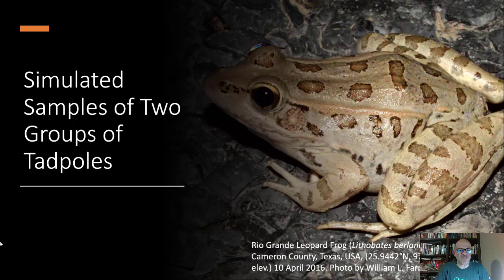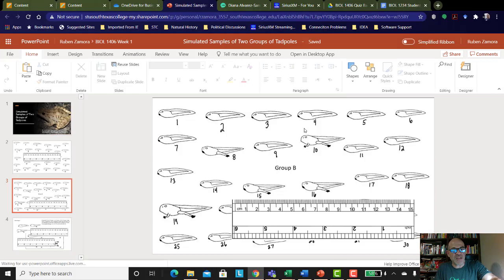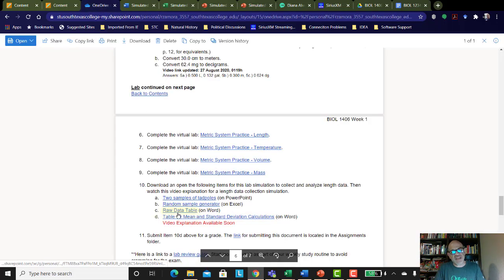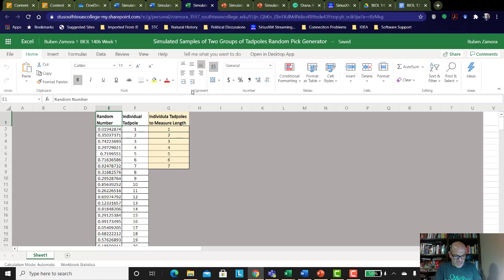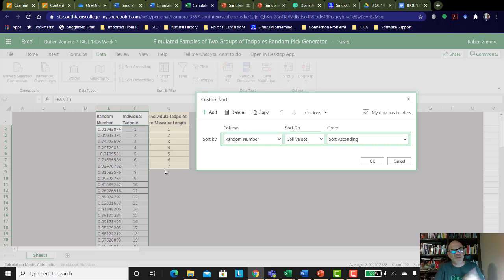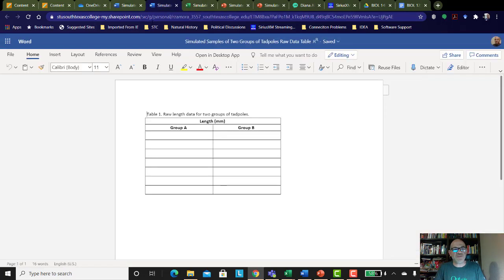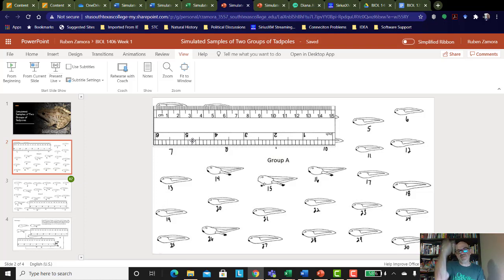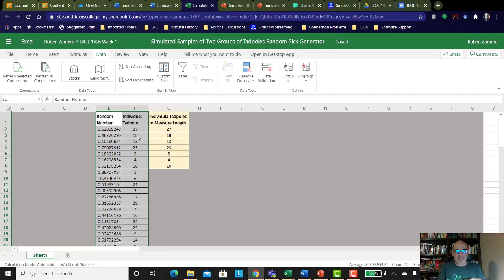BIOL 1406 Lab 02 Metric System and Data Analysis: Random Sample for Tadpole Length Simulation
This is a simulation lab for randomly sampling the lengths for two groups of tadpoles.